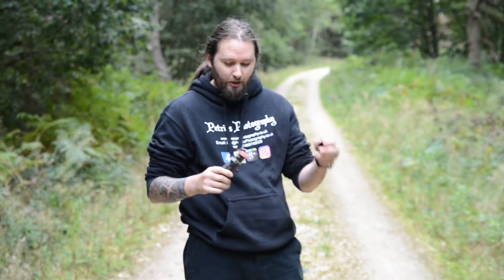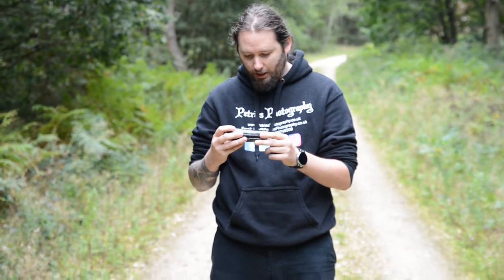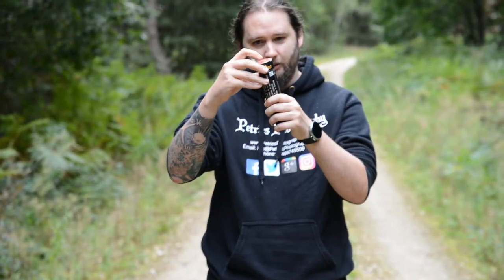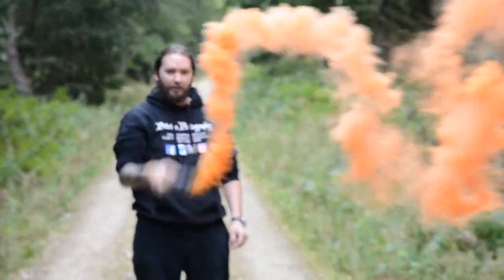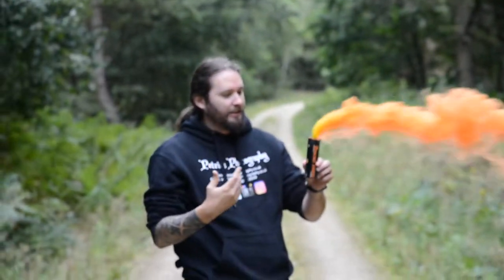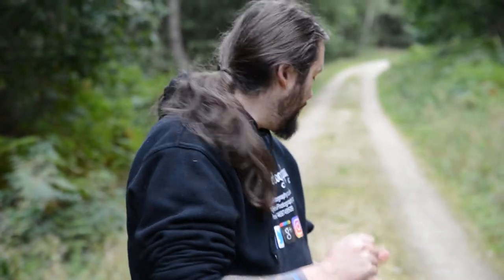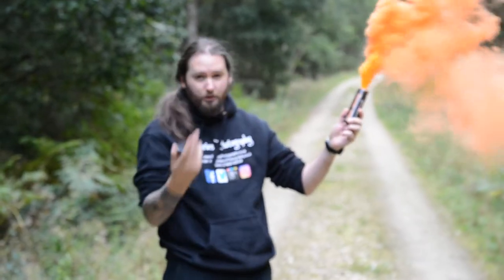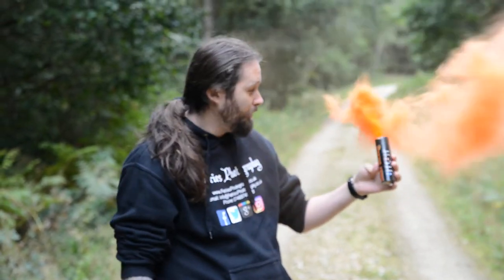Smoke bomb - ring pull genola Gaye smoke bomb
My first tutorial - a simple chat about using smoke bombs for your photography shoots, from weddings to model shoots and more, get creative.. I'd love to see what you have done with your smoke bombs

Video not edited in any ways, I am a photographer not a videographer so still need to learn video editing...

Special thanks to one of my second shooters Waseem for recording the video for me..